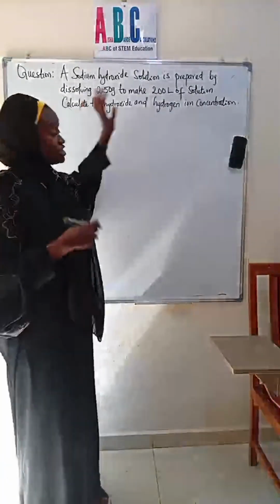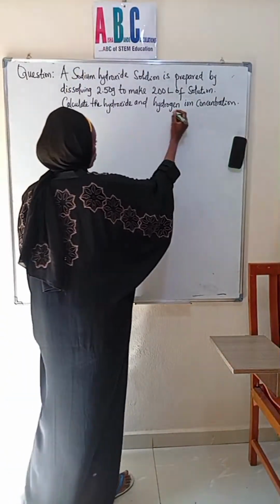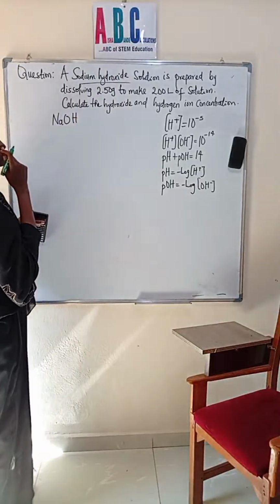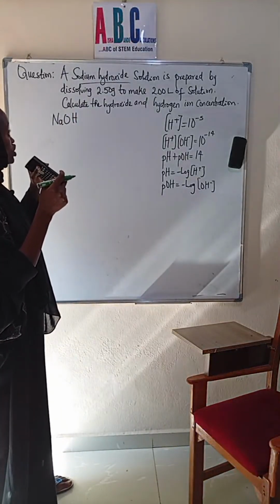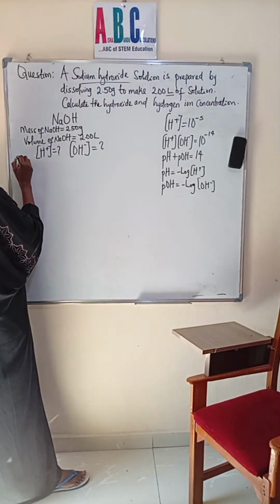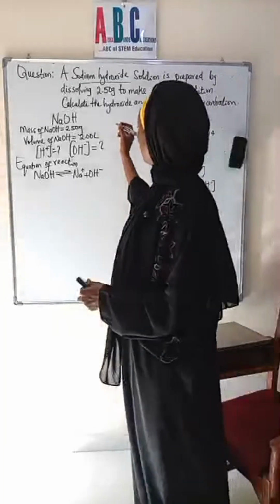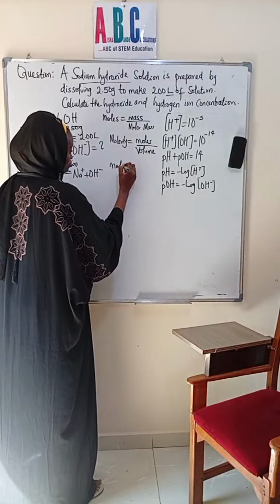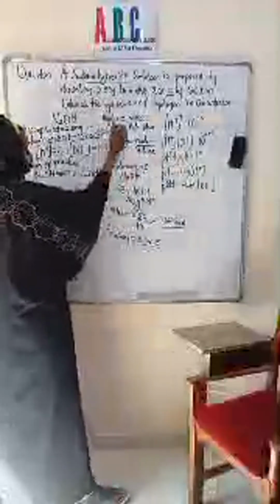Aisha Bande Calculations is live solving problems under acid, base and salt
Explore the essential concepts of acids, bases, and salts in this comprehensive guide. Understand their properties, how they react, and their real-world applications. Whether you're a student or just curious, this breakdown will help clarify these important chemistry topics!